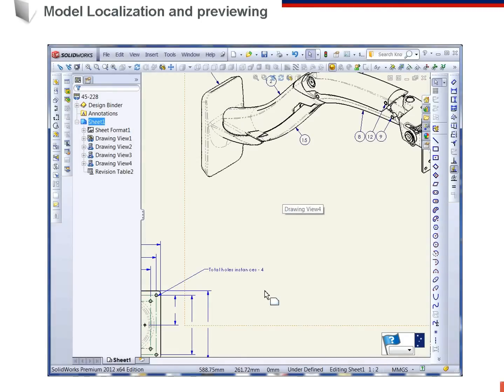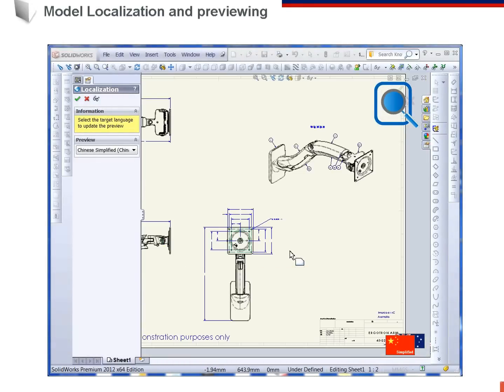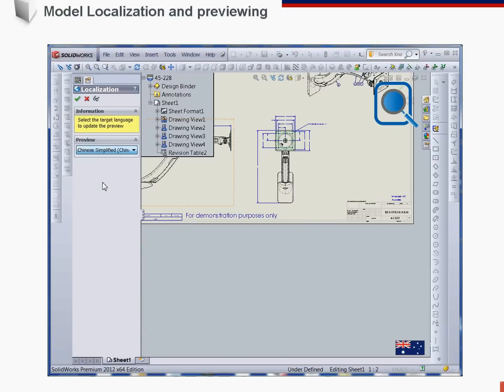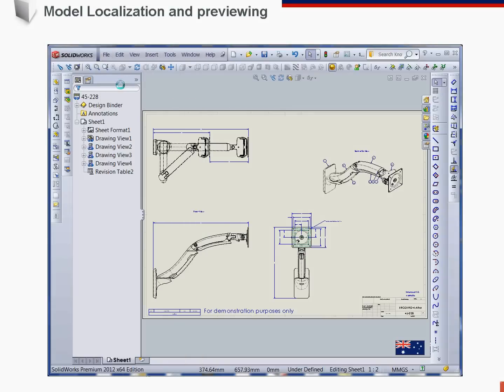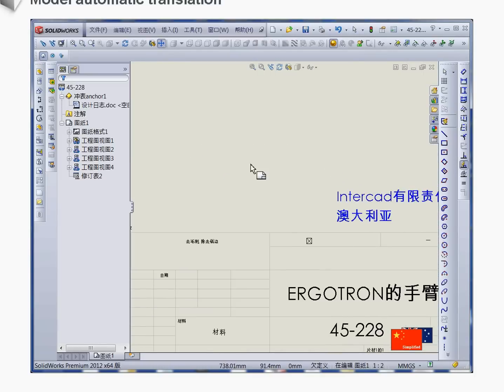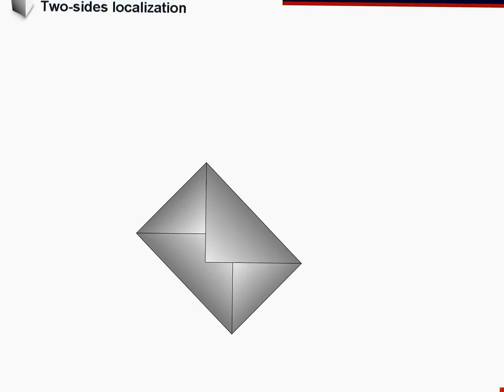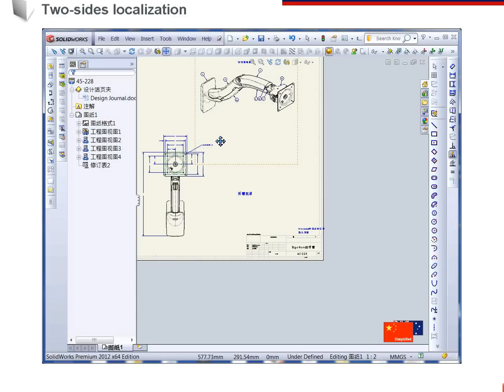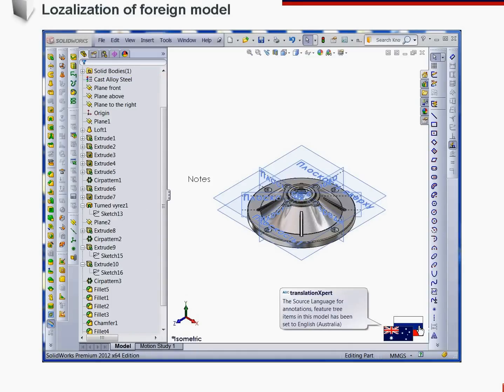TranslationXpert for SolidWorks from Intercad (Beta)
TranslationXpert is a revolutionary new product from Intercad It allows any SolidWorks designer,located anywhere in the world, to exchange drawings, parts and assembly files with other designers regardless of language. By alleviating the need for designers to worry about how to manually translate feature names, drawing annotations, custom properties, configurations, display states, title blocks and tables translationXpert is a valuable tool for any designers working in today's multinational environment.

To find out how you can benefit from Productivity Products for SolidWorks 3D CAD Software call INTERCAD at 1300 CAD CAM (Australia) or 0508 CAD CAM (New Zealand)